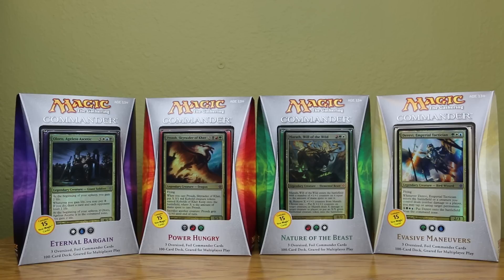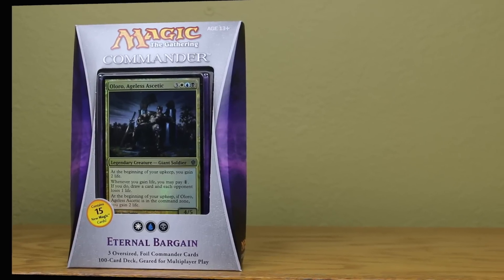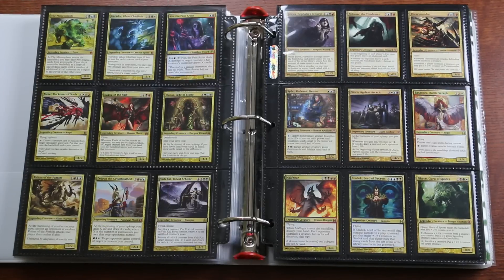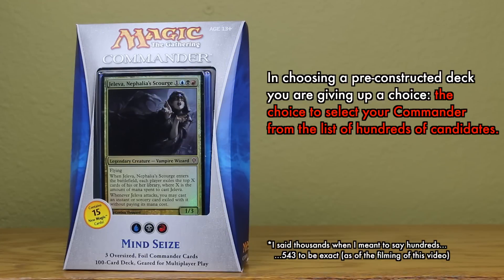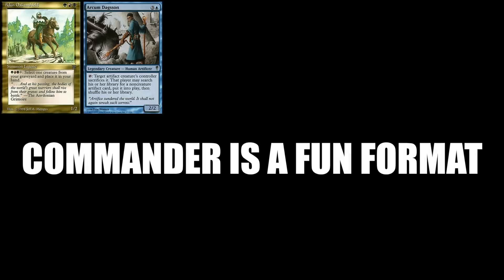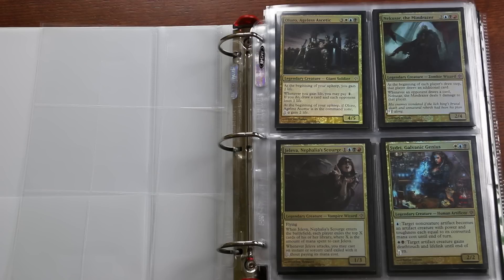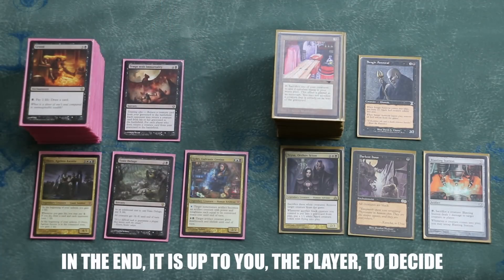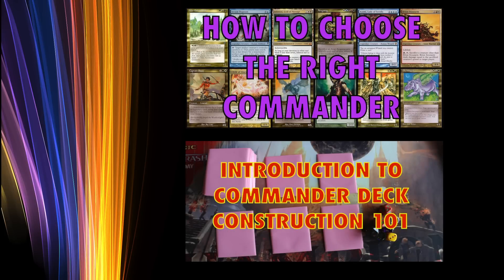MTG - Is It Worth It To Buy A Commander Deck? Magic: The Gathering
In the end, it is up to you the player to decide whether they want to buy a pre-constructed Commander deck or build one of their own.

The Commander Pre-constructed Decks are financially worth the money spent on them, but that money might be more appropriately spent buying singles to construct a deck from scratch.
If you are 100% new to the format and want a quick, effective deck to play against your friends, then spending $30 on a pre-constructed deck is an easy way to just get started.

Also, if you are an established Commander player who liked to make multiple decks, buying a Commander Pre-constructed deck can net you at least $30 worth of staples and unique Commander cards to add to your own toolkit.

But if you want to have the Commander experience from the ground up, building a deck of your own by making your own choices and having that deck reflect you as a player as well as a deck builder, then you might just buy the singles you need to construct your own Commander masterpiece.

Before you decide, see what I have to say about selecting a General, and consider my guide to constructing your first Commander deck after choosing that General.